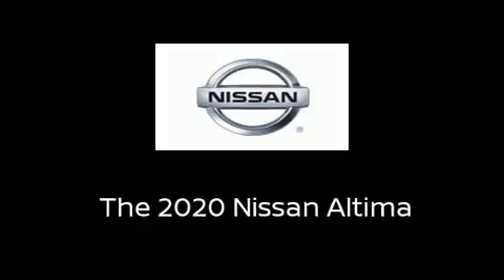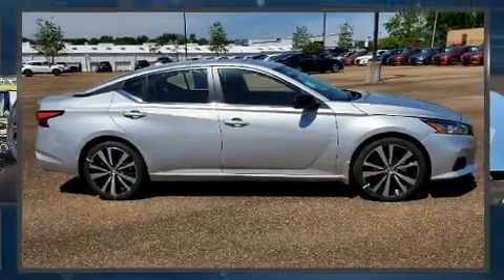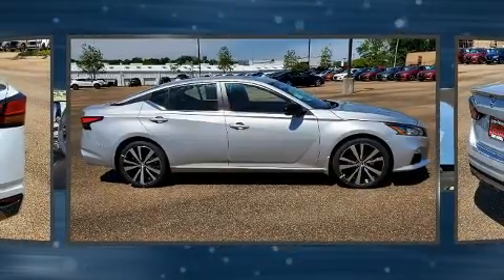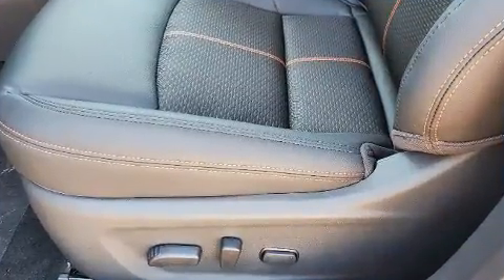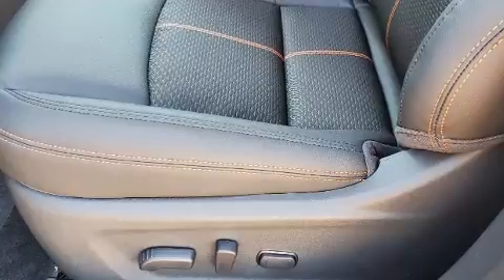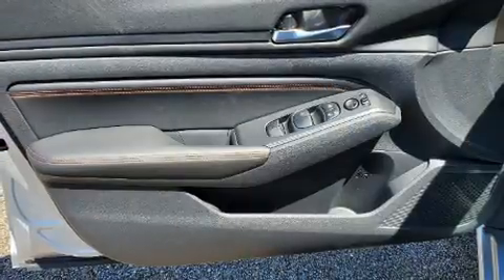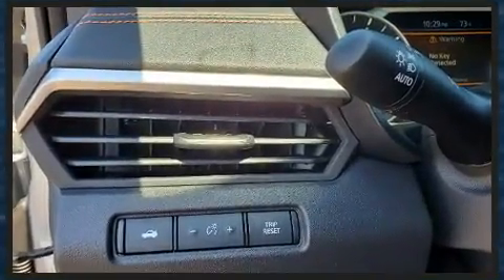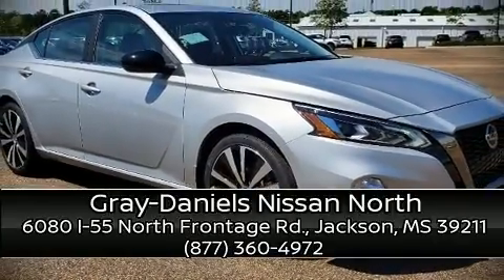2020 Nissan Altima 2.5 SR in Jackson, MS 39211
6080 I-55 North Frontage Rd.

Step into the 2020 Nissan Altima. This 4 door, 5 passenger sedan is ready to drive off the showroom floor! Under the hood you'll find a 4 cylinder engine with more than 170 horsepower, and for added security, dynamic Stability Control supplements the drivetrain. Nissan prioritized fit and finish as evidenced by: 1-touch window functionality, speed sensitive wipers, tilt and telescoping steering wheel, power moon roof, power door mirrors and heated door mirrors, remote keyless entry, and power windows. Audio features include an AM/FM radio, and 6 speakers, enhancing the audio experience throughout the interior. Nissan also prioritized safety and security by including: head curtain airbags, front and rear side impact airbags, traction control, brake assist, a panic alarm, and 4 wheel disc brakes with ABS. This car was designed with safety in mind, allowing you to drive with even greater assurance. Our experienced sales staff is eager to share its knowledge and enthusiasm with you. We'd be happy to answer any questions that you may have. Stop in and take a test drive!